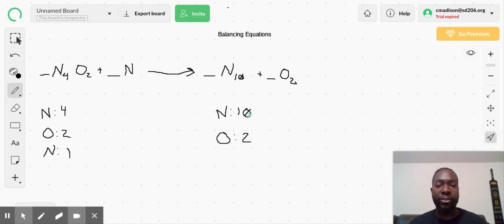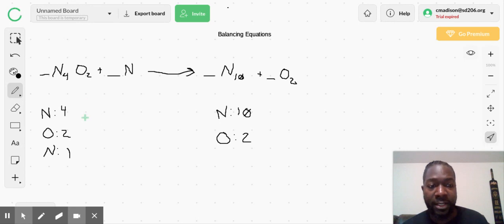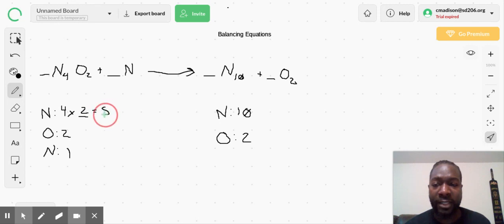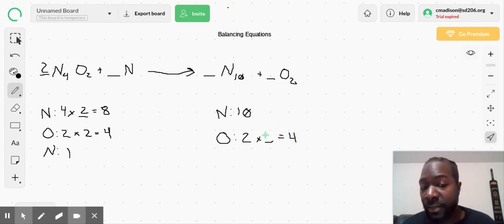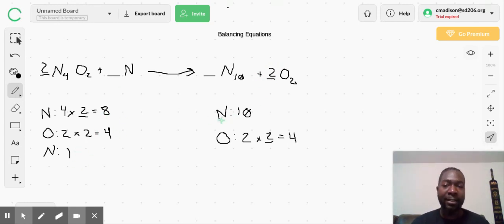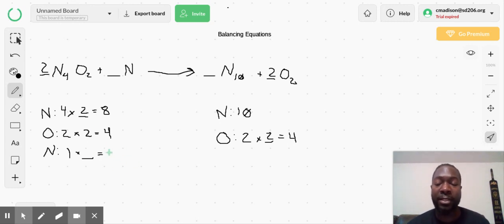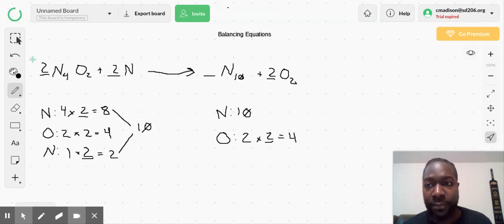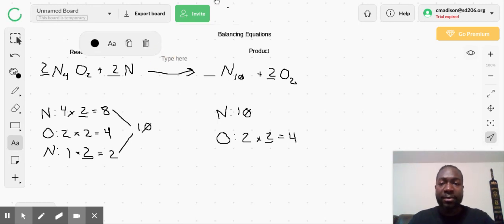Balancing Equations Second Level Continued